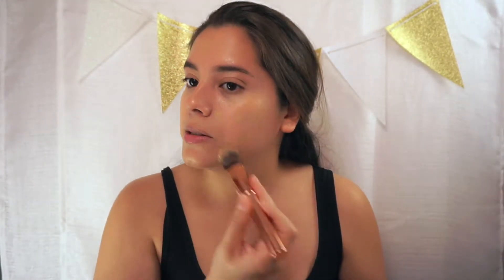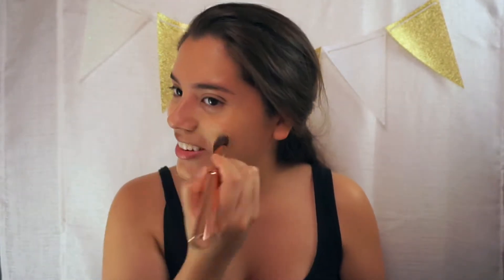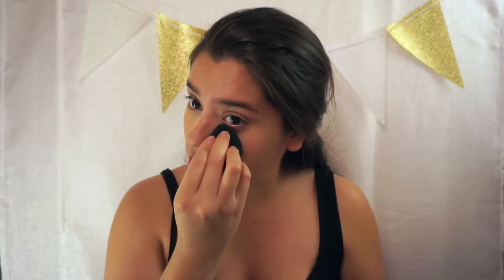MY BRONZY, GLOWY FOUNDATION ROUTINE 2017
Hello BEAUTIFUL! I hope you enjoy today's video because it is something I love doing. Looking bronzy and glowy is my favorite look.

LOVE, Eliza Belle